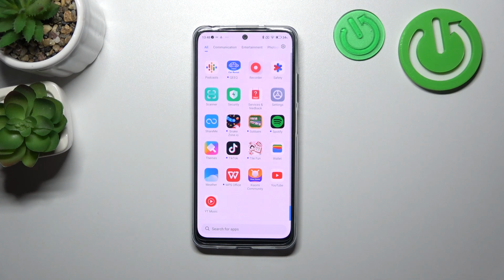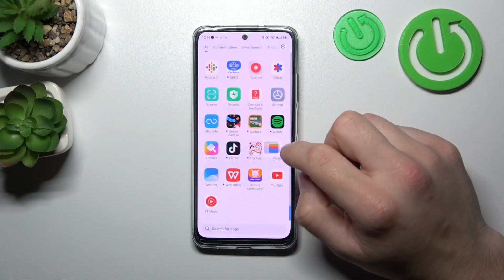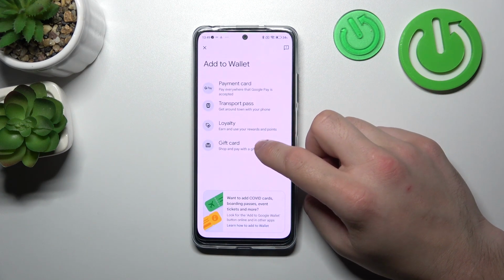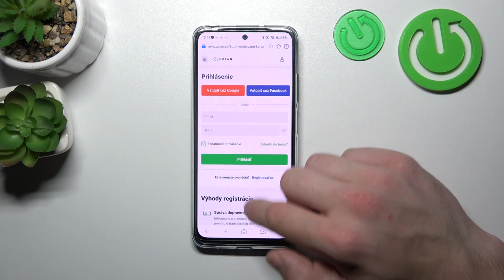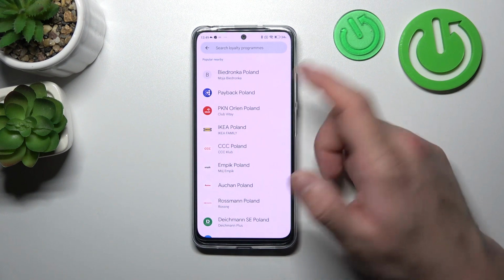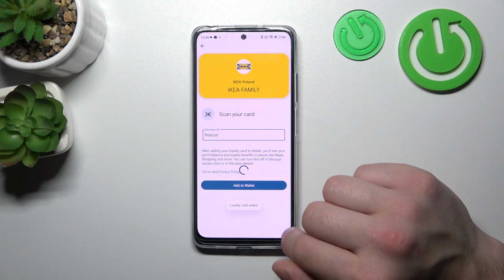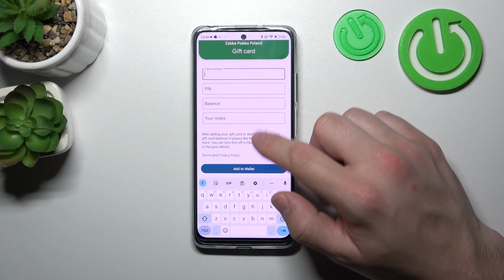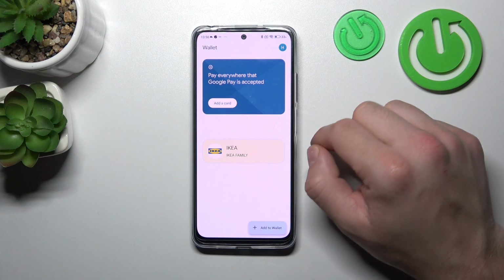How to Add Passes to Google Pay Wallet on REDMI Note 12S - Transport, Gift & Loyalty Cards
Interested in adding your transport passes, loyalty cards, and gift cards to Google Wallet on your REDMI Note 12S? Look no further! In this YouTube video, we'll guide you through the step-by-step process of uploading your various cards to Google Wallet for easy and convenient access. Say goodbye to the hassle of carrying physical cards and hello to a digital wallet that keeps everything in one place. Whether you want to use your transport pass for a seamless commute, access your loyalty cards for exclusive discounts, or conveniently use your gift cards, we've got you covered. Join us as we explore the Google Wallet app on your REDMI Note 12S and show you how to add, manage, and use your digital cards. Don't miss out on this informative video! Watch now and start enjoying the convenience of a digital wallet on your REDMI Note 12S.

How to link a transport pass to Google Wallet on REDMI Note 12S? How to link a loyalty card to a Google Pay on REDMI Note 12S? How to upload a gift card to Gpay on REDMI Note 12S?